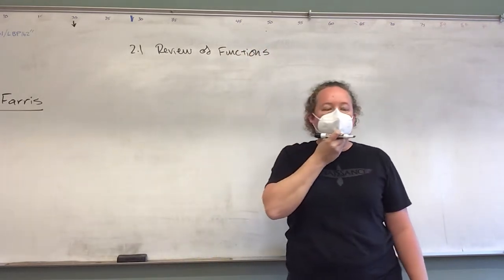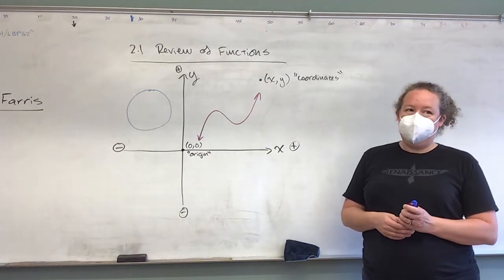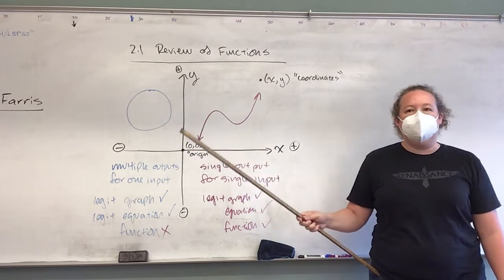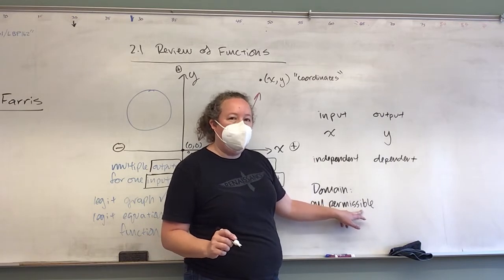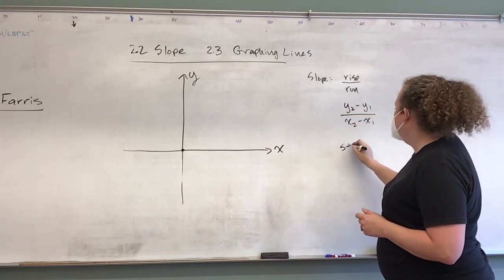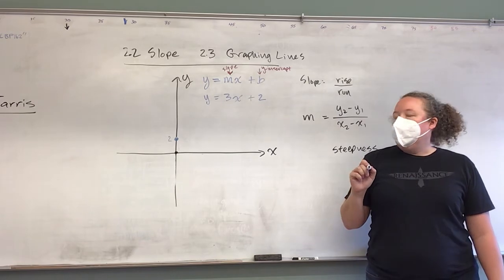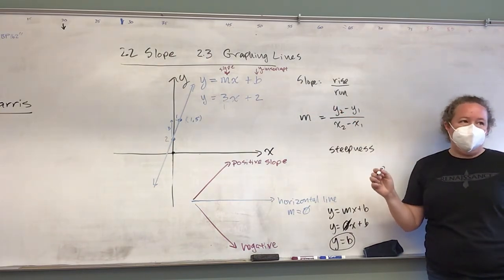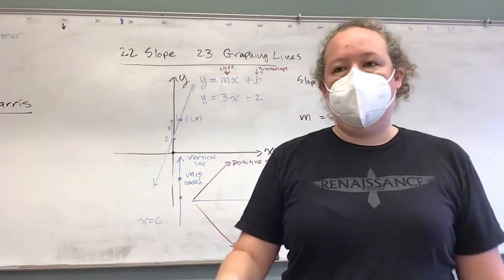Algebra II Functions Intro and Graphing Lines